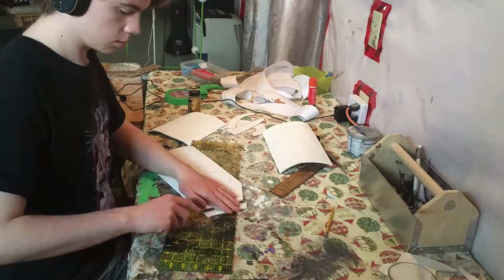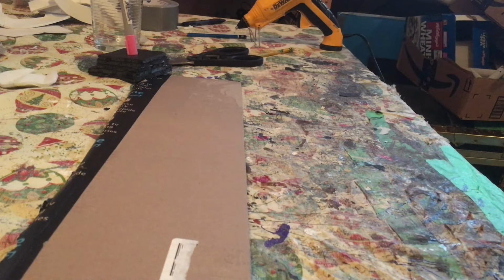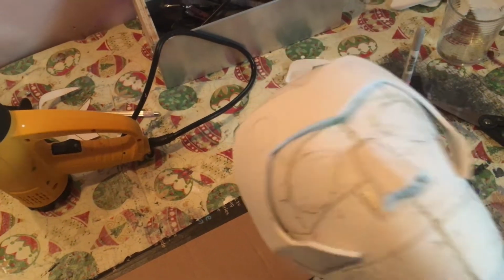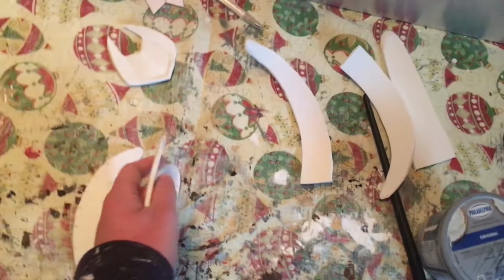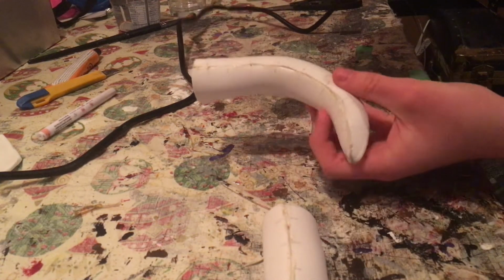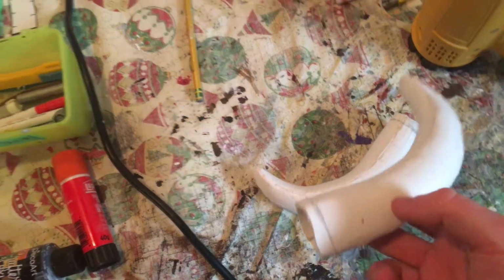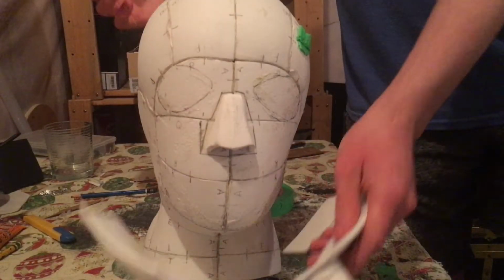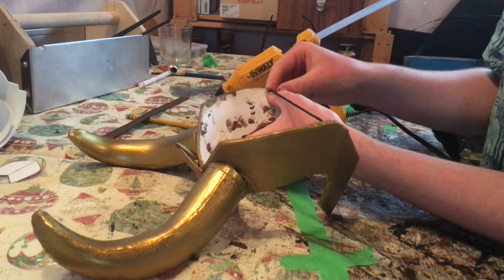How to make Loki's headpiece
Marvel's new show Loki is coming out soon, so I made his headpiece

In this video, I use Plaid® FX™ paints, but if you can't find those, here is a video talking about how you can seal foam